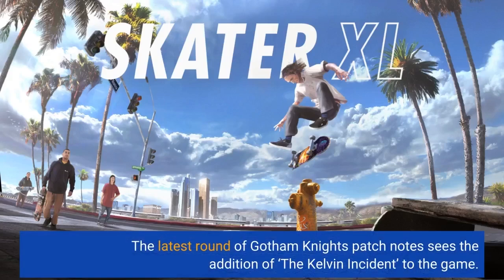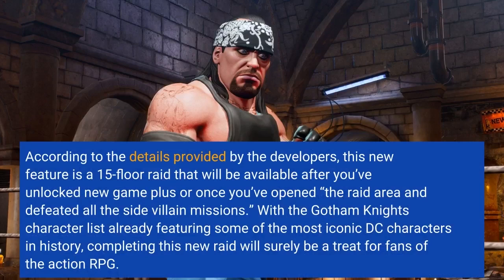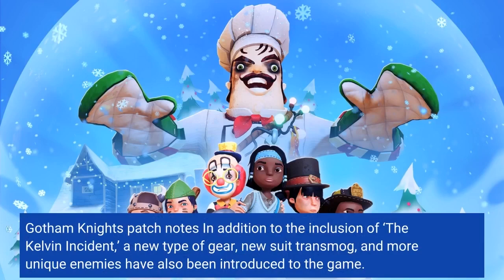Gotham Knights adds ‘The Kelvin Incident’ raid as part of its latest patch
The latest round of Gotham Knights patch notes sees the addition of ‘The Kelvin Incident’ to the game. According to the details provided by the developers, this new feature is a 15-floor raid that will be available after you’ve unlocked new game plus or once you’ve opened “the raid area and defeated all the side villain missions.”
With the Gotham Knights character list already featuring some of the most iconic DC characters in history, completing this new raid will surely be a treat for fans of the action RPG. However, if you want to know what the rest of the...